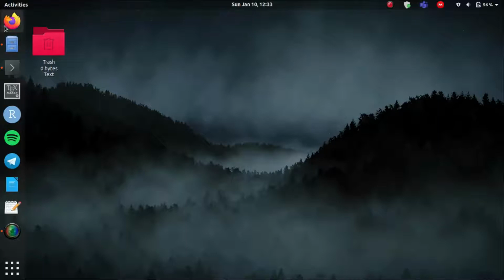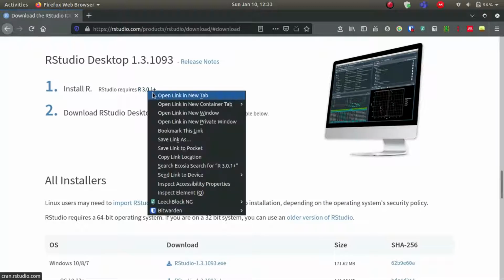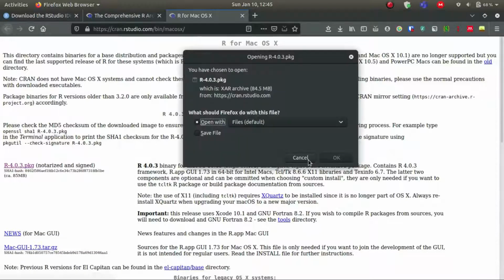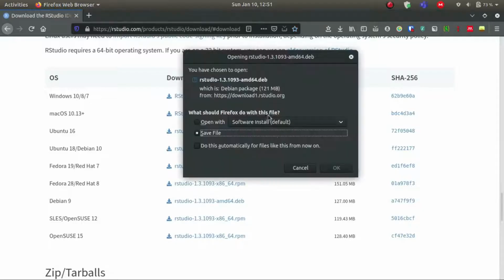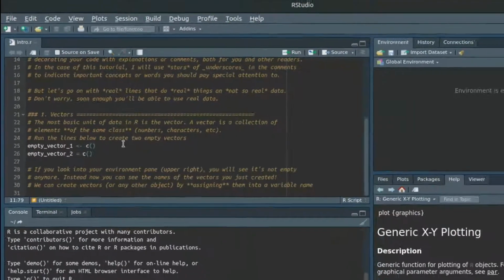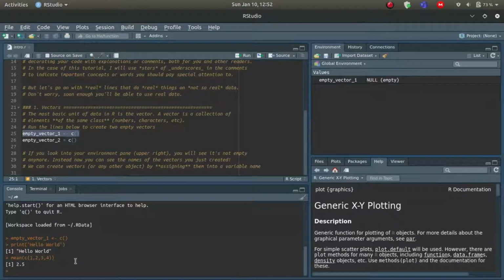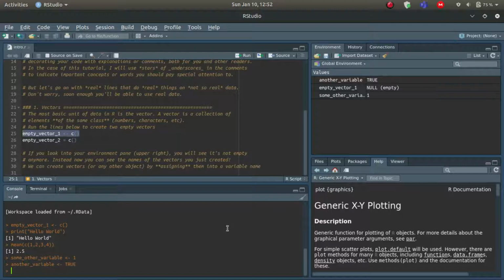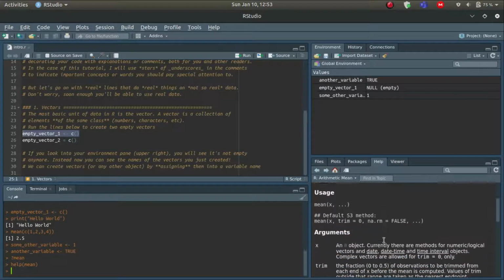How to install R and RStudio [Windows, MacOS, Linux] + Intro to RStudio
The very first step in the process of doing Data Science is having the apropriate software. Here I show you how to download and install RStudio, the most popular graphic interface for the R Programming Language.

0
Download both R and RStudio following these instructions:

0

Check out our GitHub repository, where you can have access to all the teaching materials we will be uploading:

You can open up a thread in the Discussion page if you have a question, and one of us will try to reply as soon as possible!

0